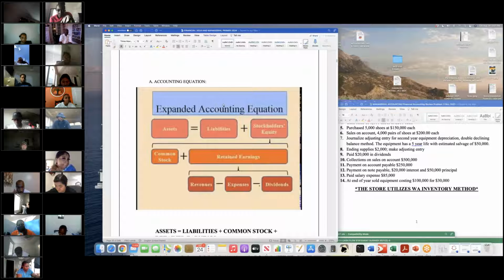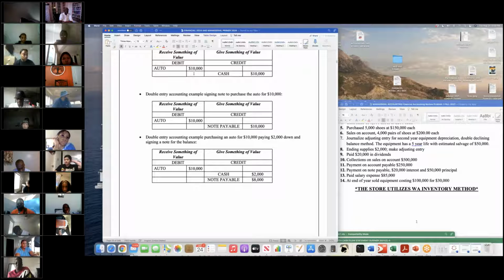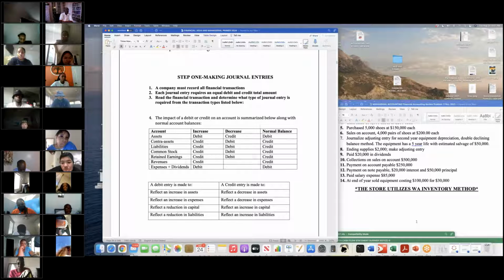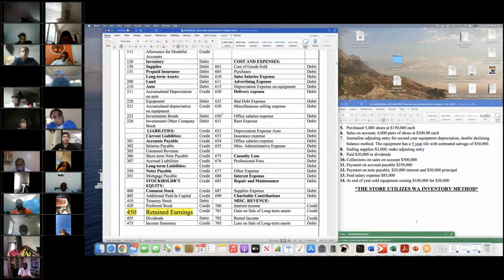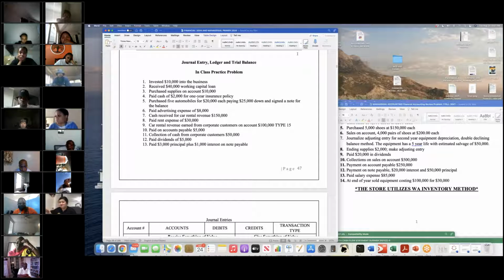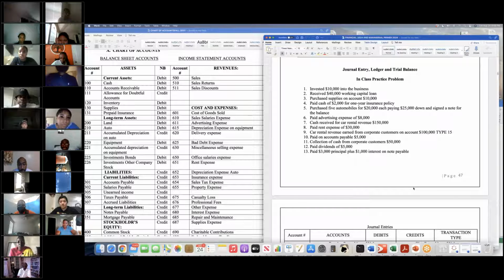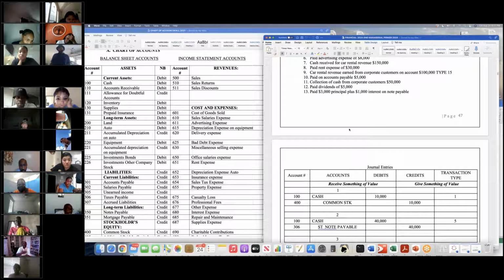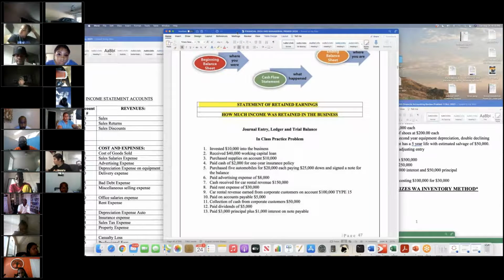FINANCIAL ACCOUNTING REVIEW FALL 2021 ACC232.01